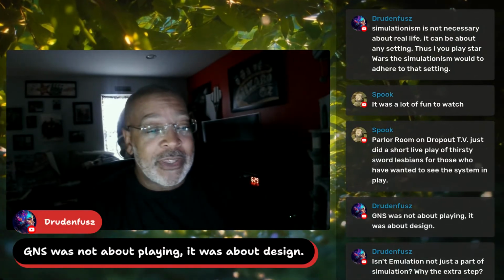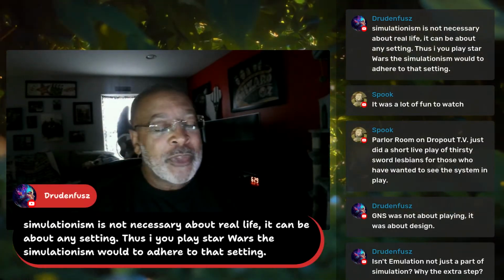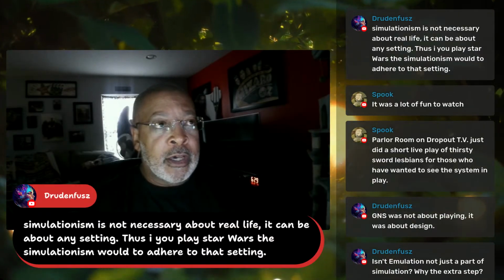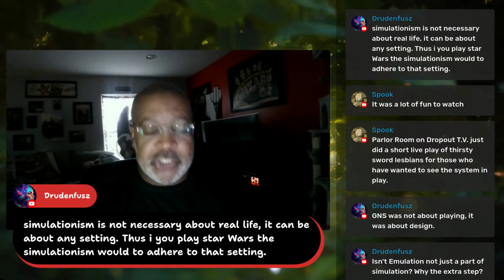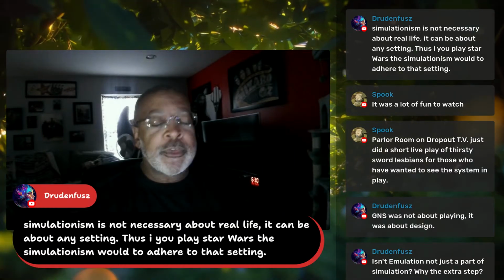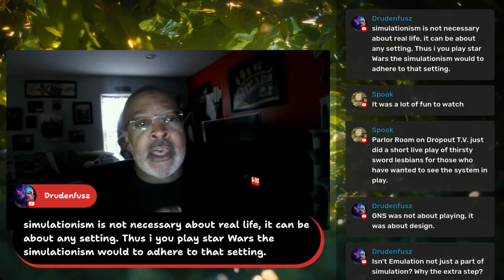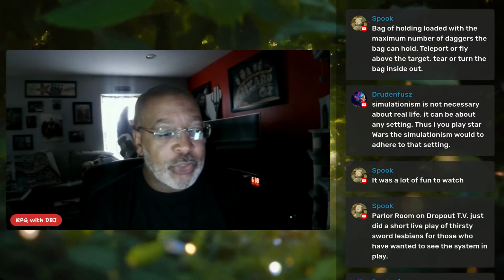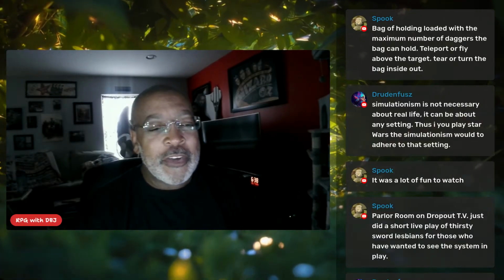Game, Narrate, Simulate, Emulate? Yeah it makes sense for TTRPGs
GNSe is a type of categorization of how we in the community look at our TTRPG styles.

6am-ish EST/EDT, M-F-ish

Channels?